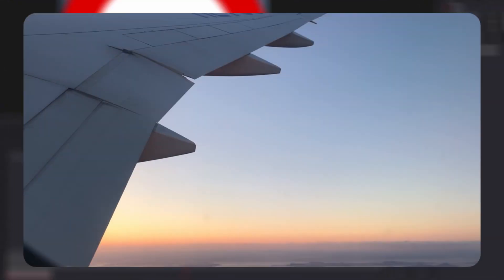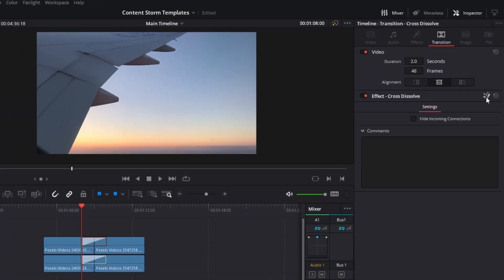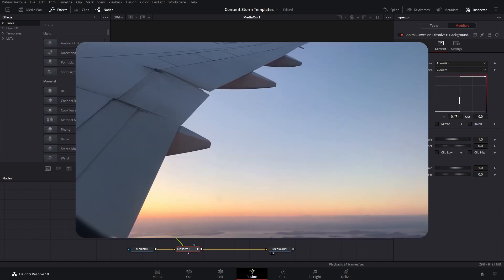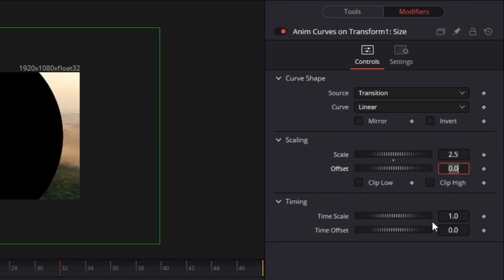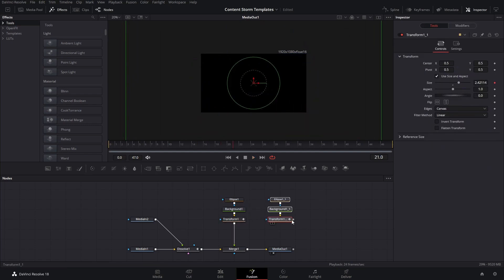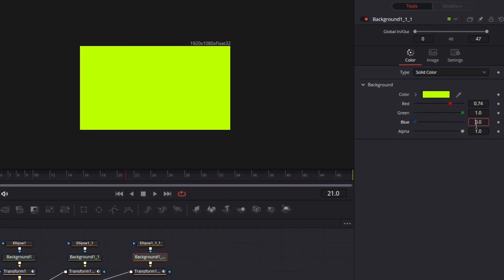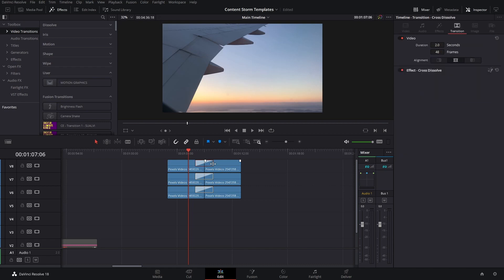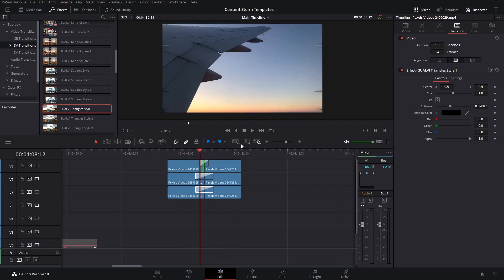Motion Graphics Transition In DaVinci Resolve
In this video we will create a DaVinci Resolve Transition. This style of motion graphics transition is great for educational videos and talking head videos. So make sure to watch the whole video if you like to make that type of content.

Enjoy this DaVinci Resolve motion graphics tutorial.

DaVinci Resolve MEGA Bundle. Over 300 elements!